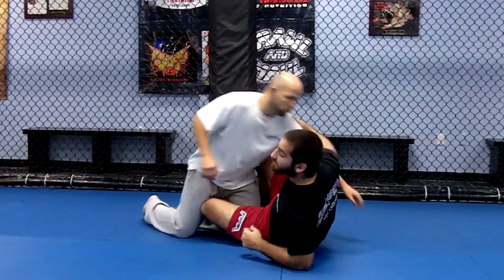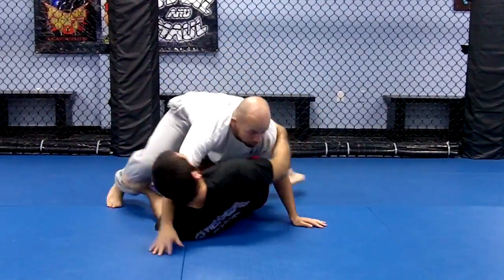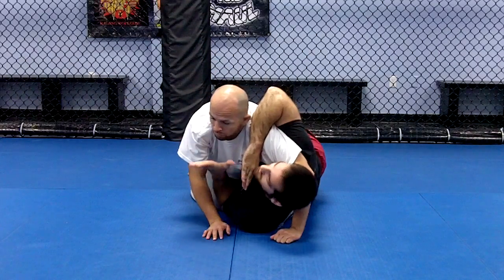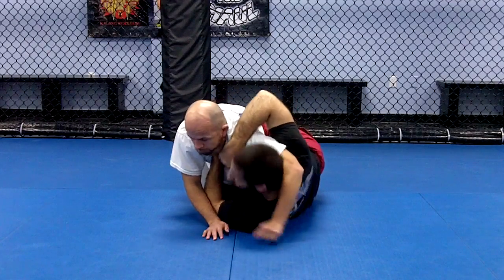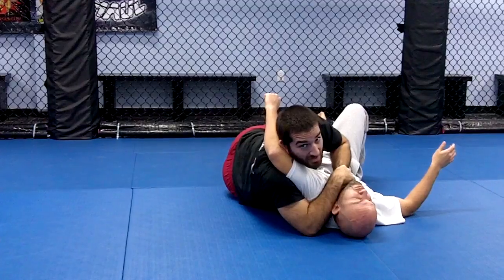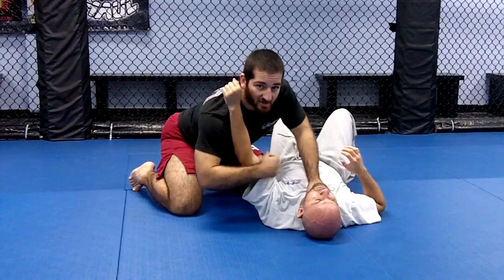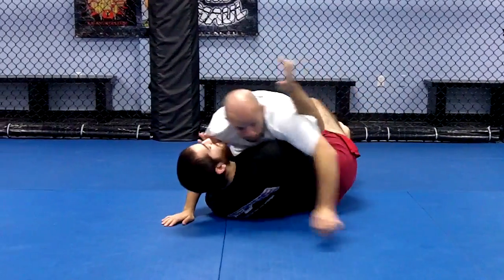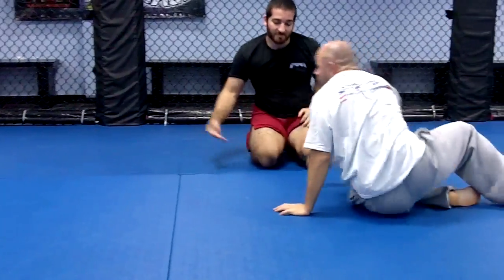The Y-Choke Sweep & Submission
- where to watch MMA online and learn martial arts at home with more free videos, techniques, diet, and MMA tips. and "Like" my page to learn how to get into MMA.